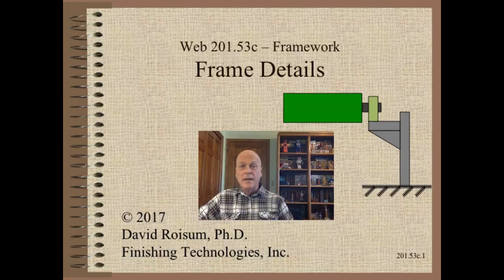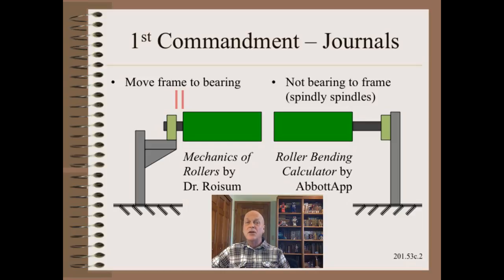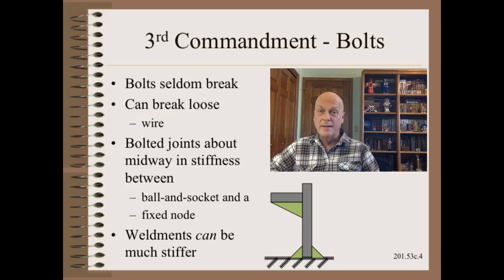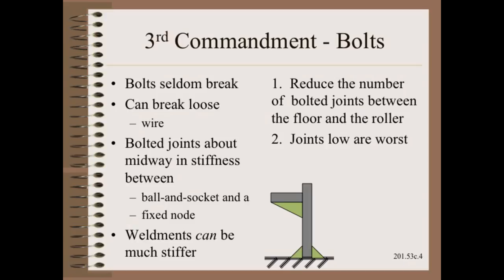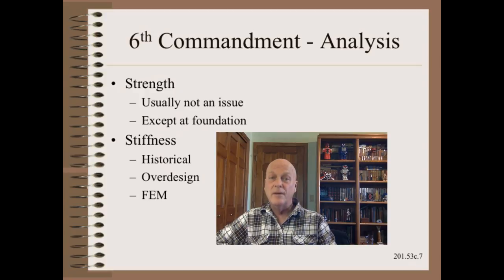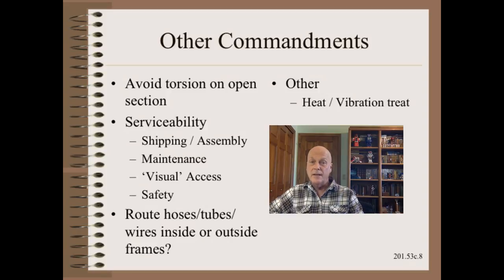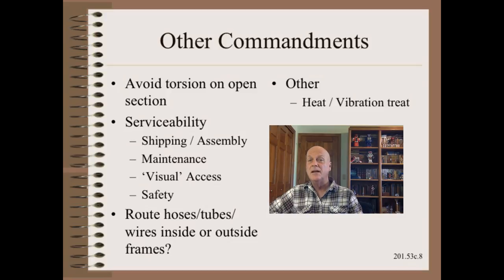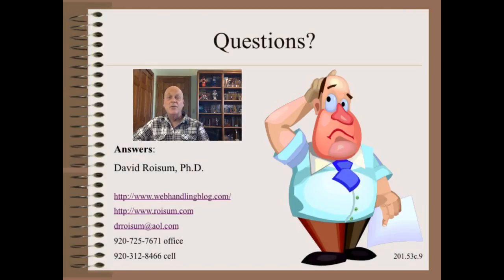Web20153c - Frames - Design Details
In this continuing clip we take a deep dive into options and best practices in framework design.  Here we consider short journals, how to cantilever safely, bolted joints versus weldments, shear stiffness, wall bending and other details.